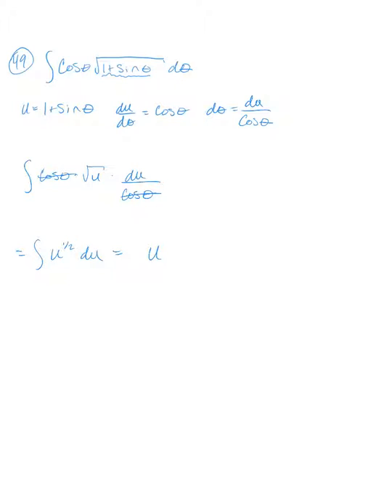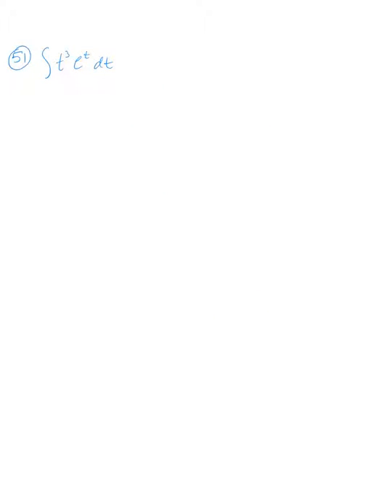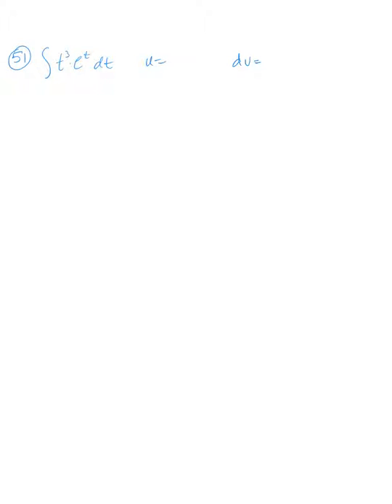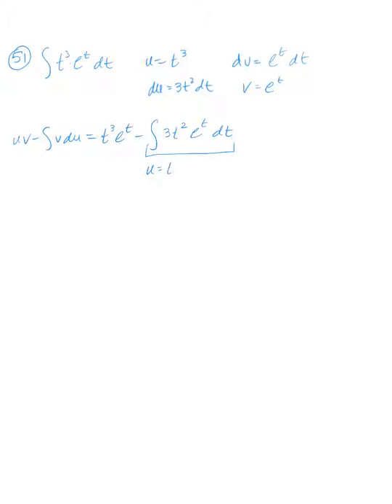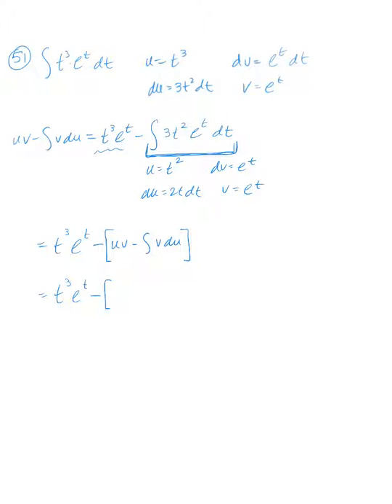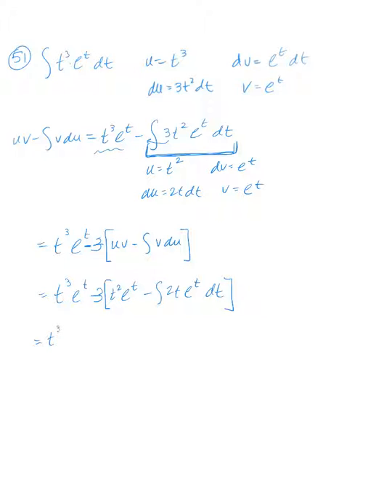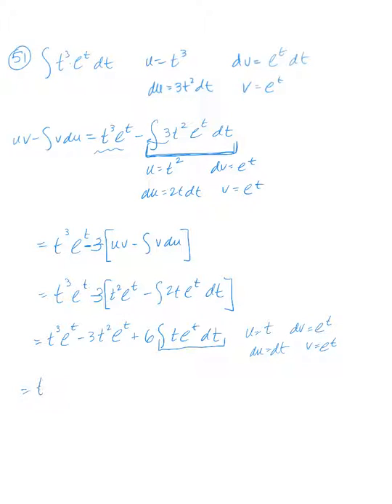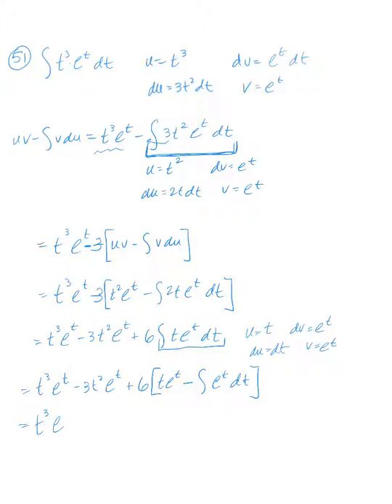Ch 7 Review 49, 51